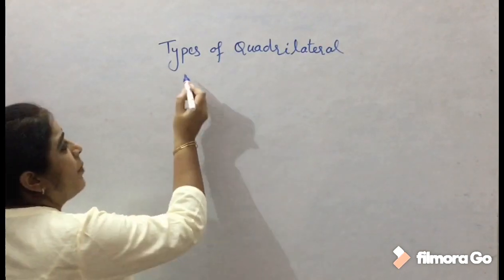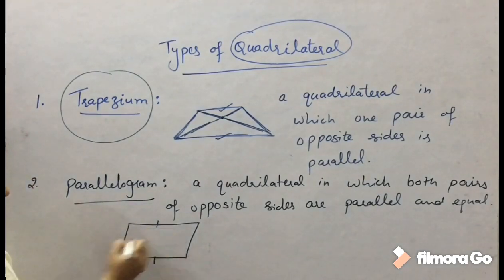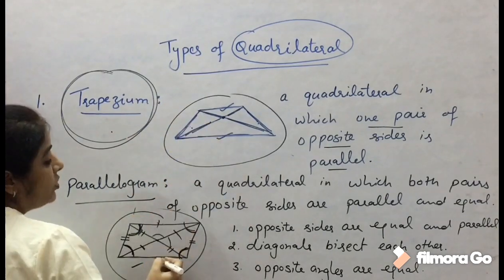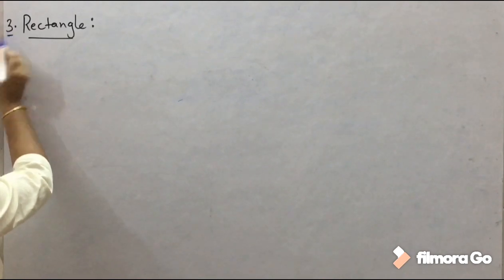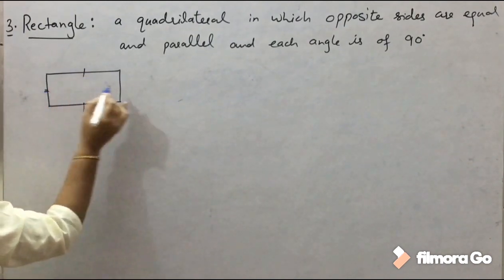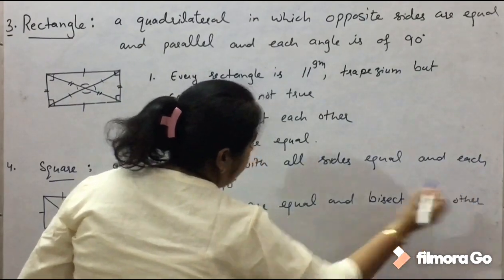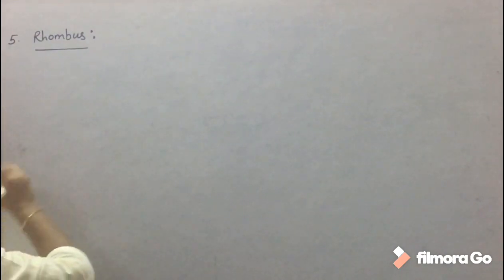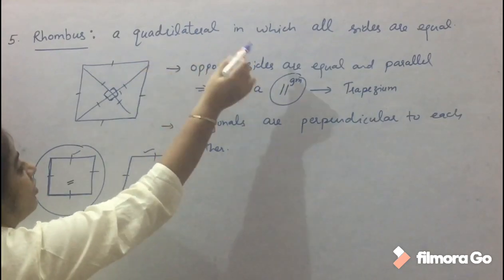Types of Quadrilaterals